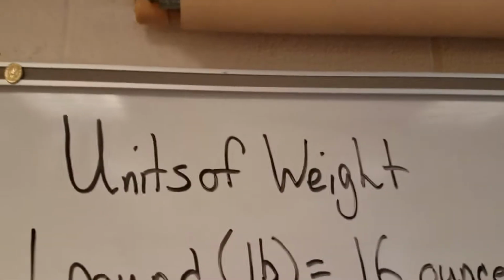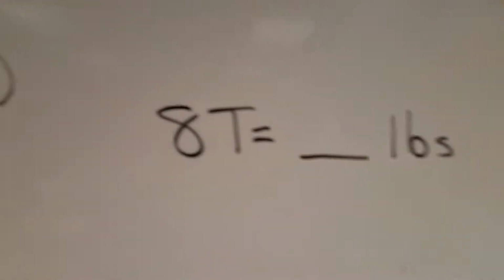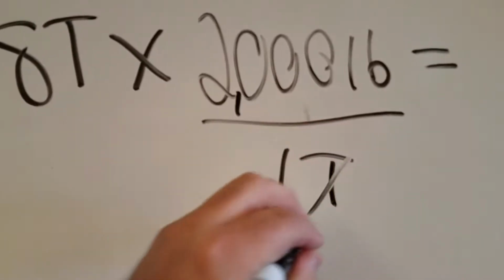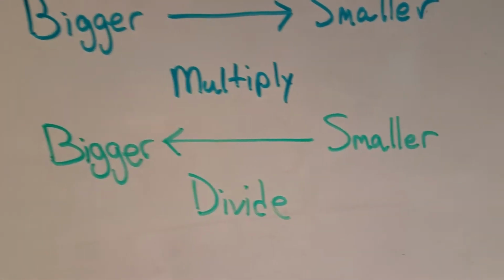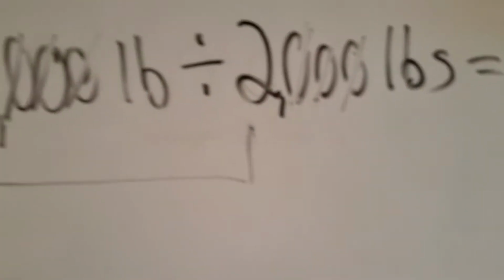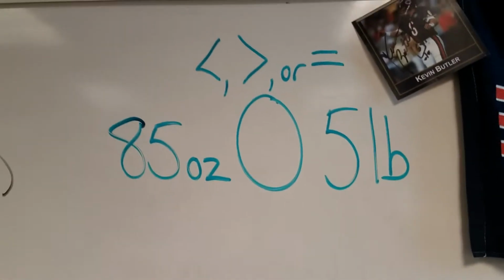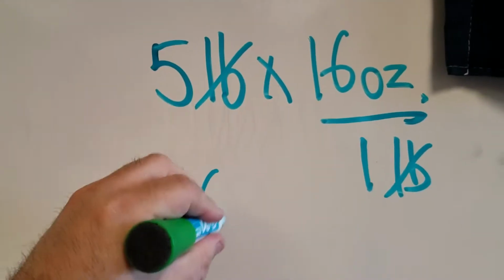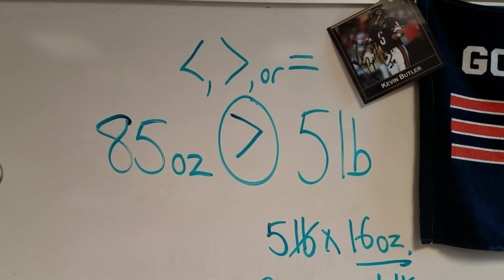Go Math Lesson 10.3 Customary Weight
5th Grade Converting Customary Weight